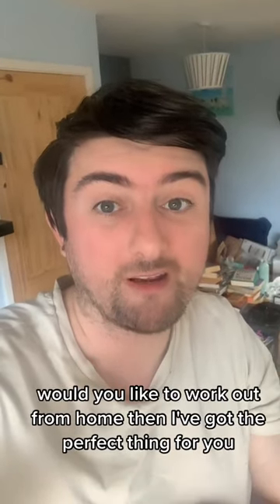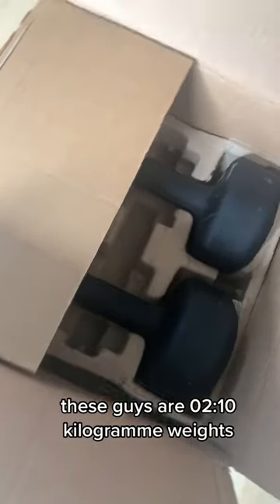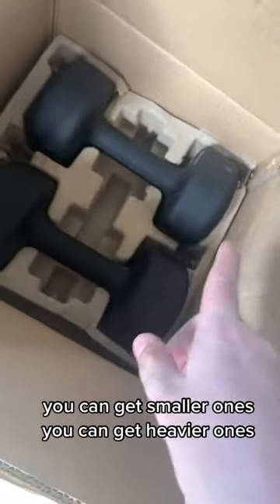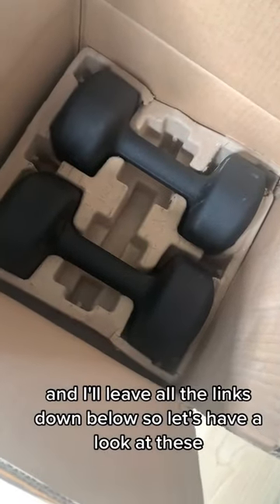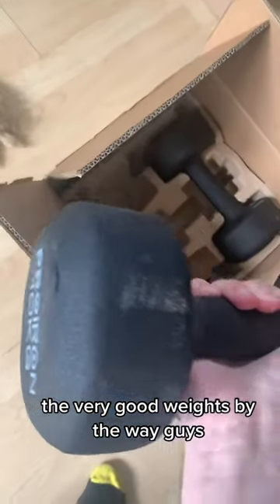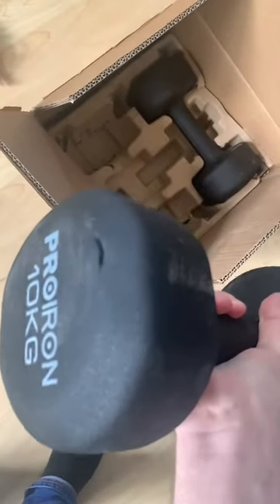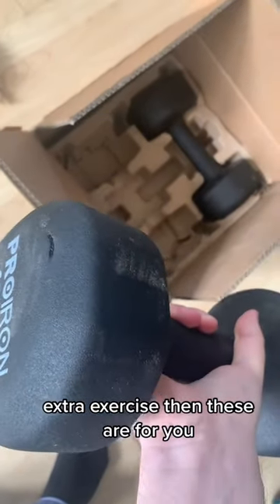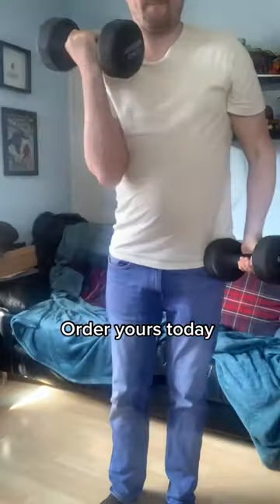UNBOXING: PROIRON NEOPRENE DUMBBELL - ECO FRIENDLY COATING